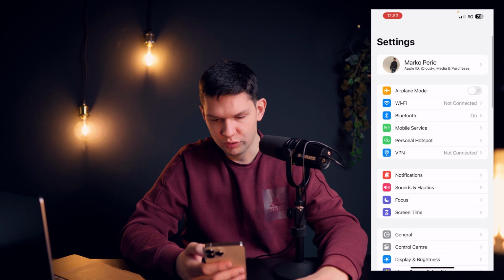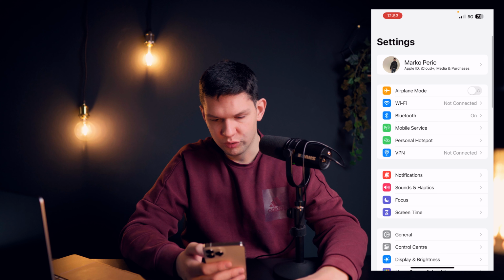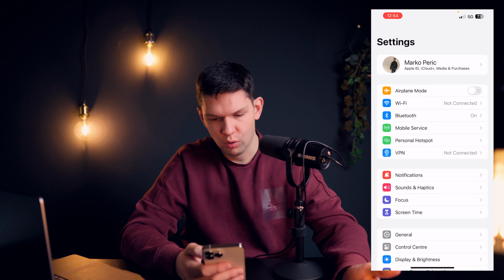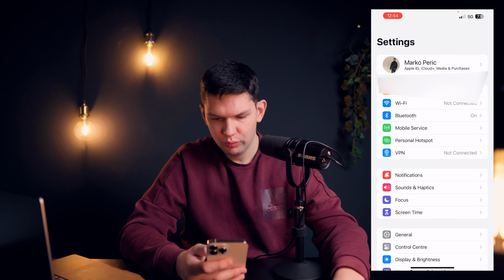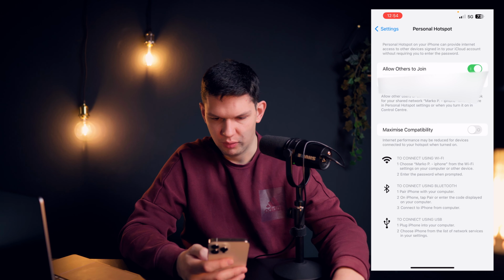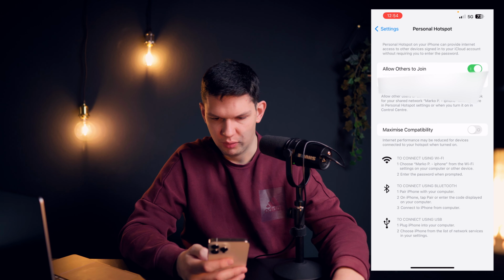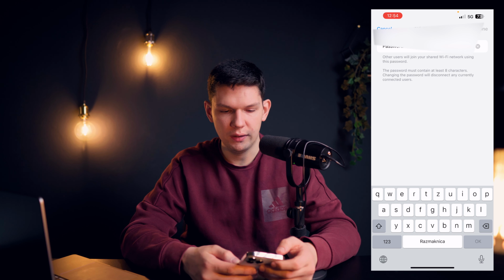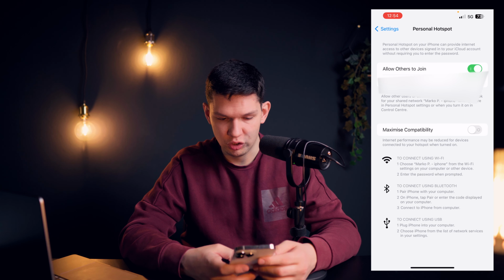How To Block A Hotspot User On ANY iPhone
Learn exactly How To Block A Hotspot User On ANY iPhone